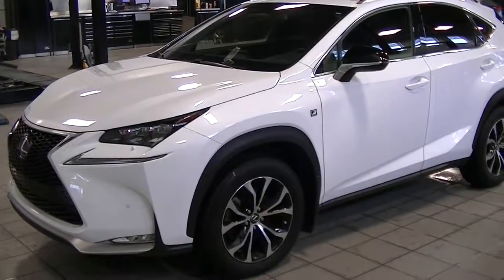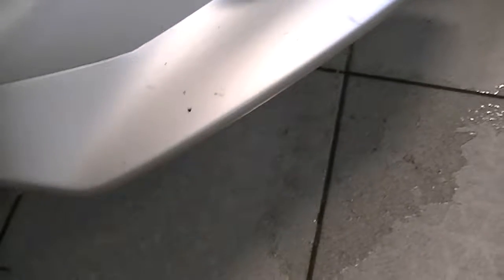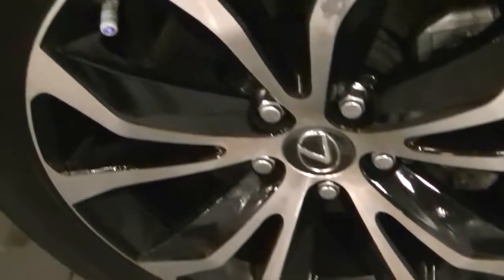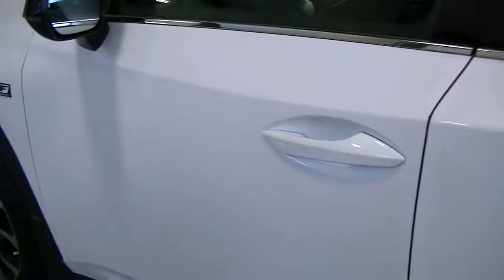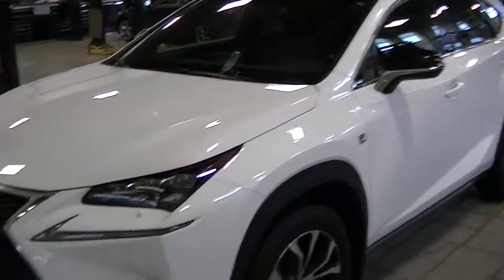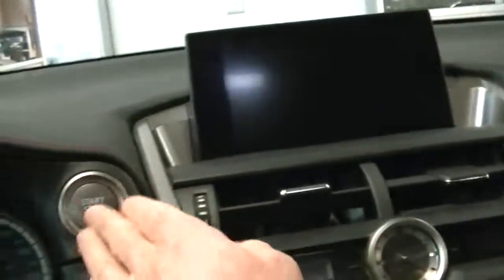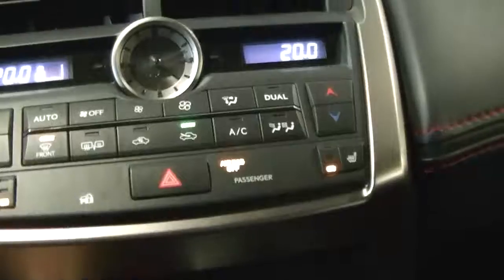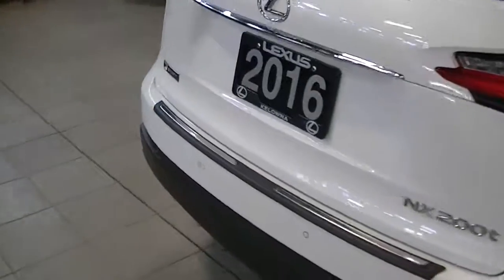2016 Lexus NX 200t L18050A